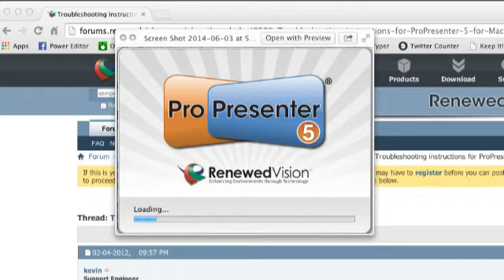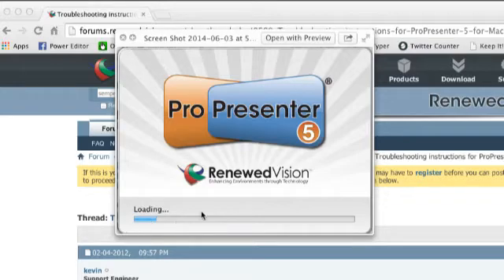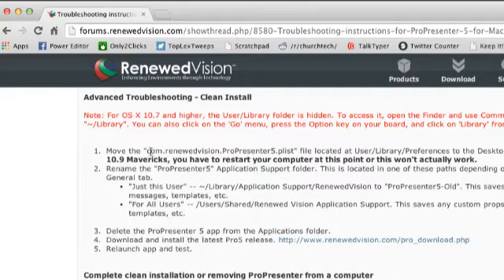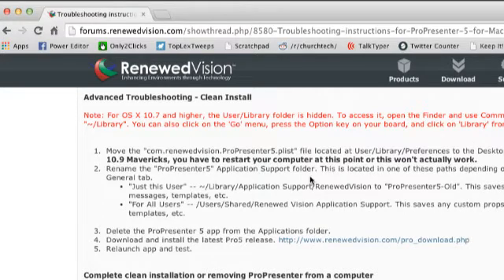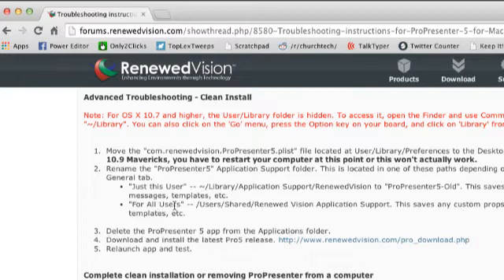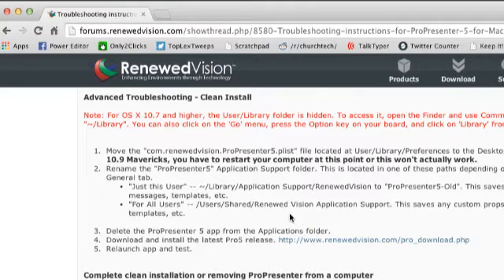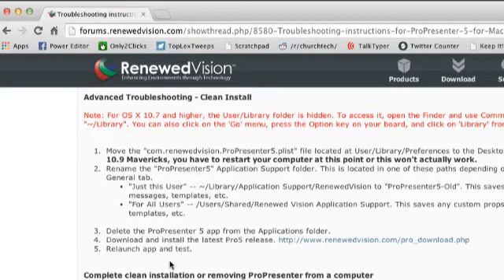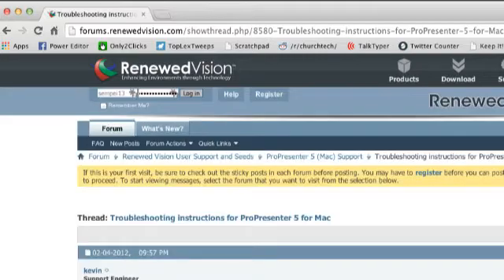ProPresenter 5 Tutorial: Troubleshooting when ProPresenter doesn't load on a Mac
How to troubleshoot when ProPresenter won't load on a Mac

1. Define the problem.
Different problems have different solutions, so these steps won't work if you have a power issue, a bad HD, no audio, no video, etc.

2. Reboot
More often than not, this will fix the issue.

3. Check the version and download the current one.
Sometimes known bugs have been fixed, but you don't have the fix.  In that case, an update will do the trick.  I'd drag the current version to another folder just in case though.

5. Try a different user account.
All preferences are stored in each user account, so a fresh one should start fine, if one of those is corrupt.

6. Check the OS and third party software.
If it's still not working, it's probably something on an OS level or a conflict with third-party software.  Try updating the OS.  If that doesn't work, look for software updated or installed after the last time it worked and before it quit working and uninstall it.  For me, that worked.  It was a piece of software called, "EpocCam" or the latest update of "Divx".  I uninstalled them both and it worked again.

7. Call Renewed Vision.
It's best to find out early (never change anything core right before a service).  I'm told they'll often remote in and take a look, but time is your friend here.